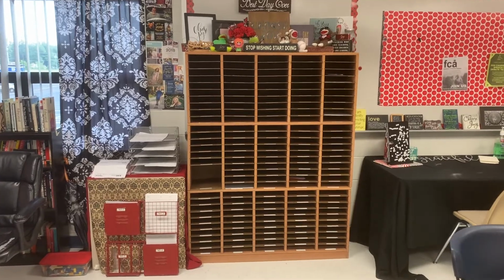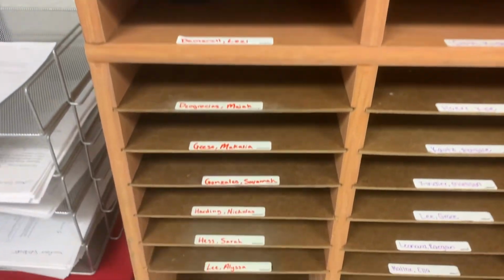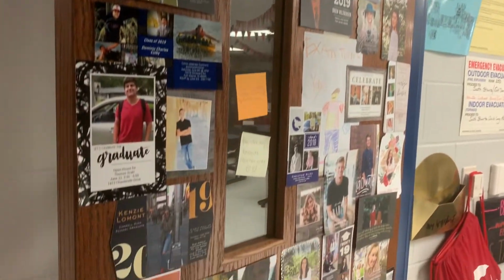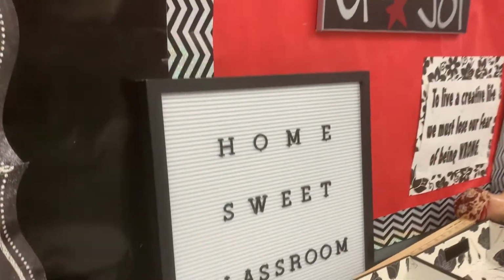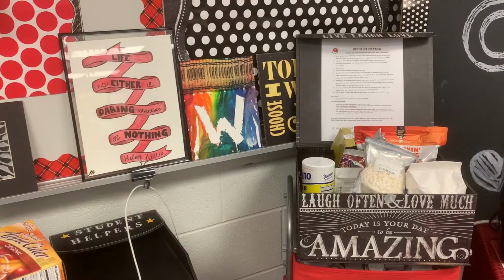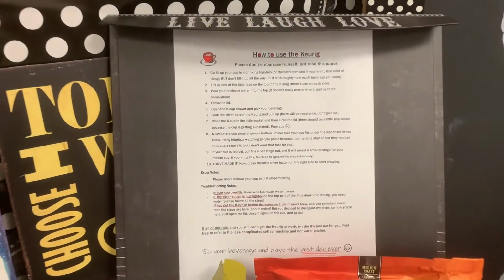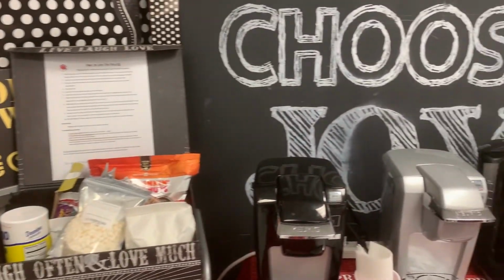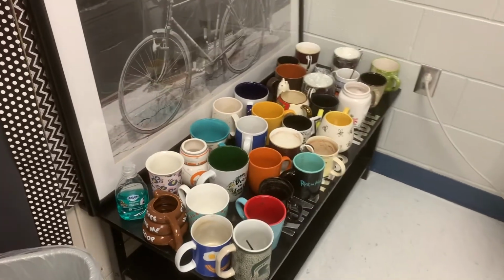Teacher Tip Tuesday #2 - Decorating the Classroom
One of my professional goals this year is to make teacher tip videos of things I have learned over the last 21 years. I am definitely still learning and hope to continue learning the next 21 years! Also comment with your own tips for each idea!